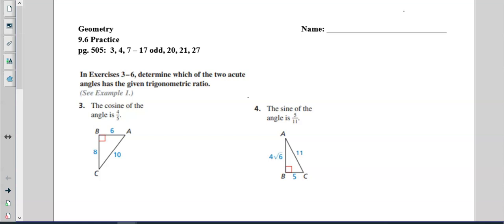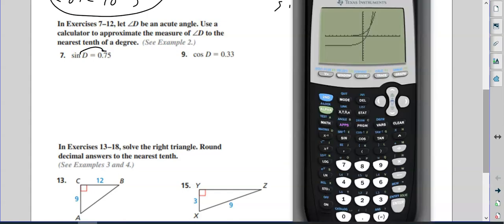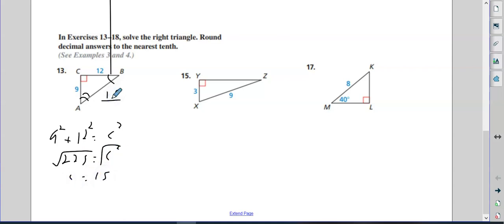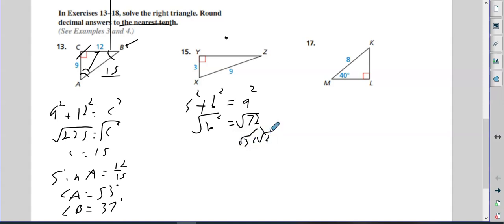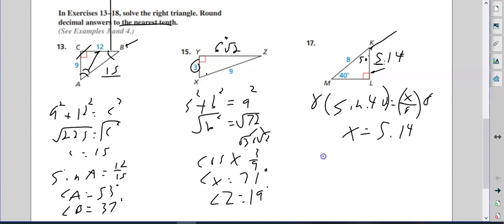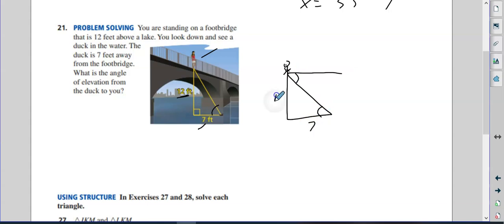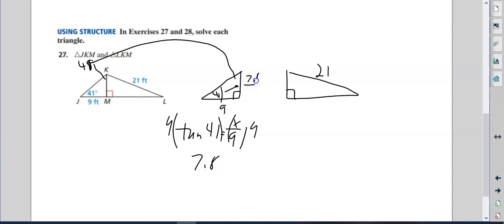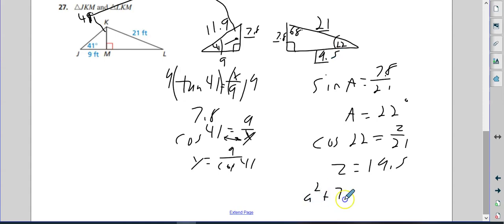Geo B 9 6 HW